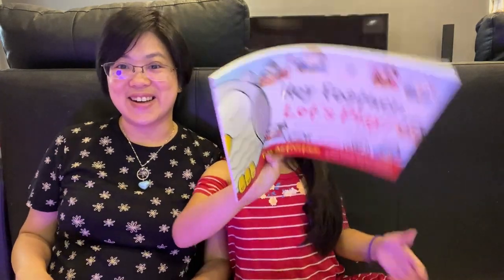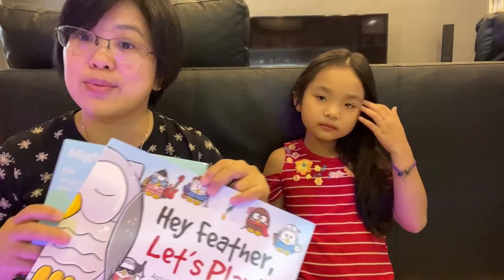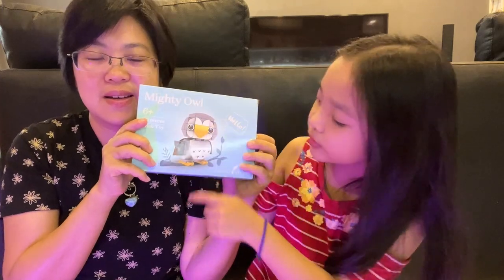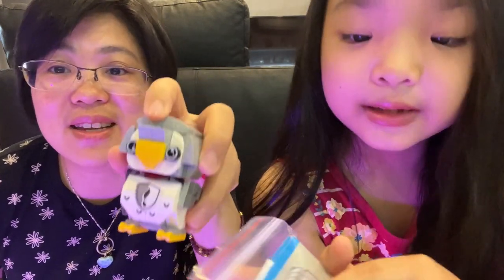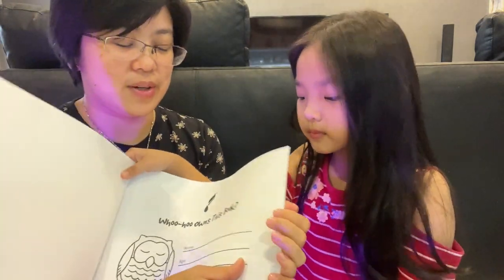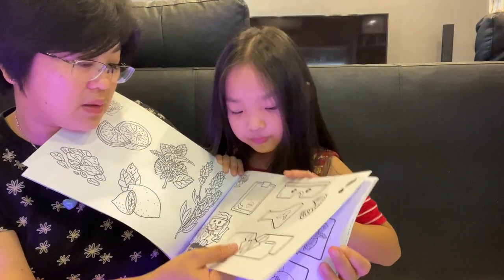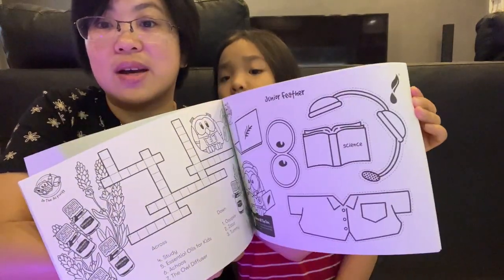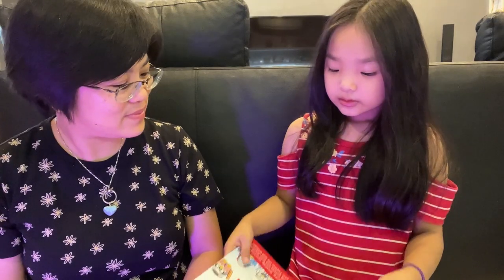Kidscents Activity Collection with Lorna & Charisse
My kids have been loving YL oils from their toddler years till today and Kidscents oils are definitely a collection that are amazing coz its blended specially for kids.

My daughers love Courage oil! If you like to embark into this YL journey you can enroll yourself for a kit at 50% off compared to retail price and join me in this journey we have tons of recipes, tips and hacks for you. ❤️